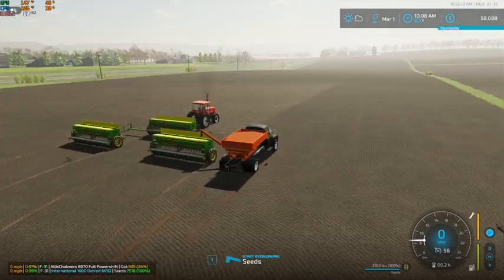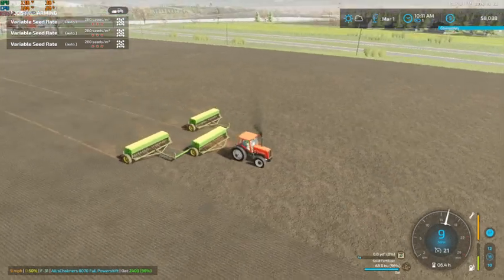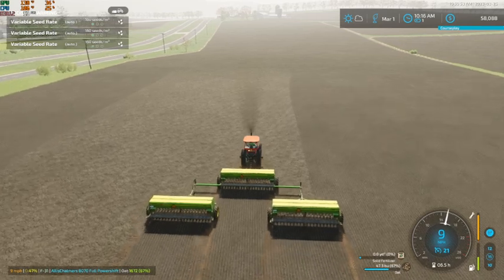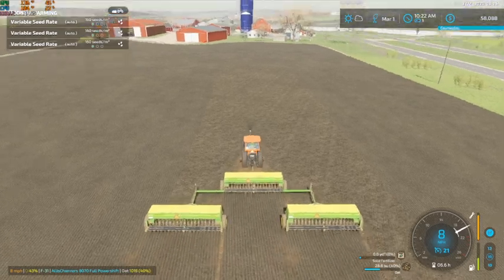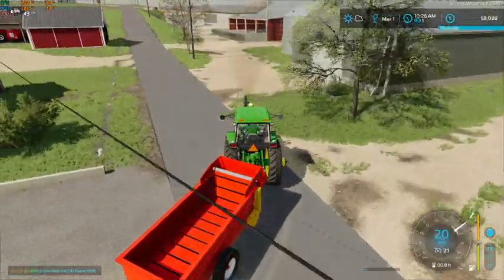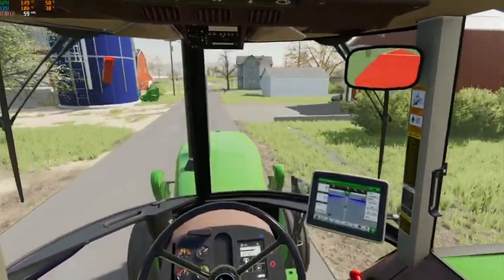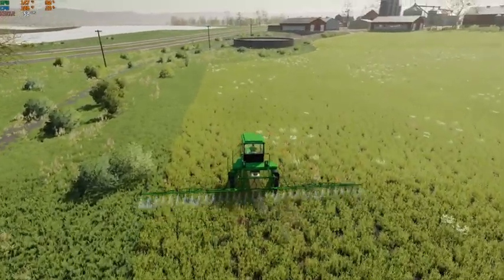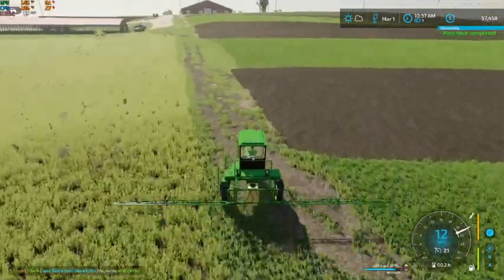FS22 Ashton Corners Old School Farm And Ranch Episode 7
Welcome back to the Ashton Corners old school farm and ranch series! Today on the farm we get our oat ground planted then we grab the feed wagon and buy a couple loads of TMR to feed our cows and finally we get started on spraying our wheat fields